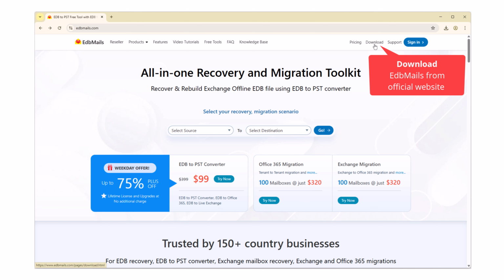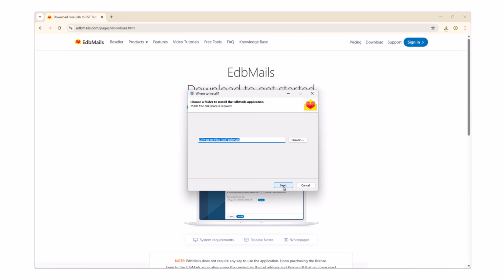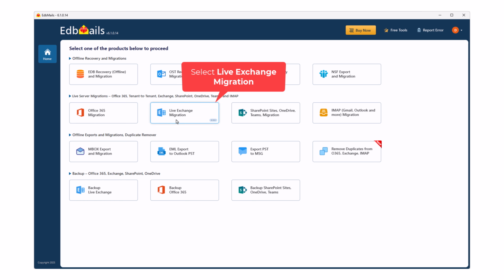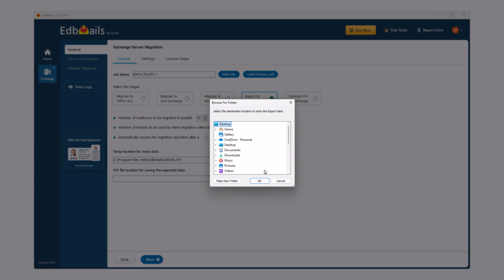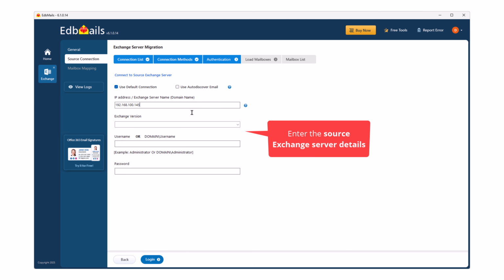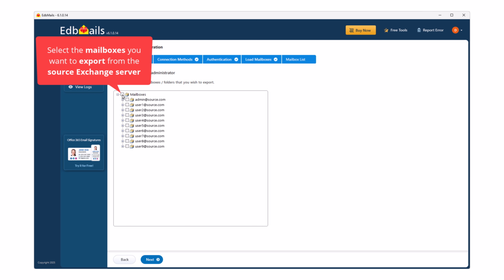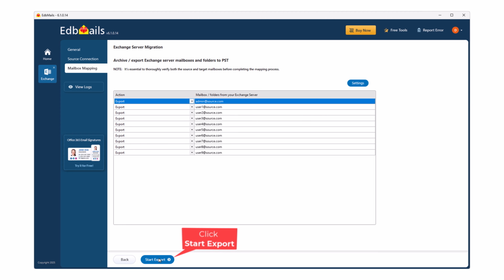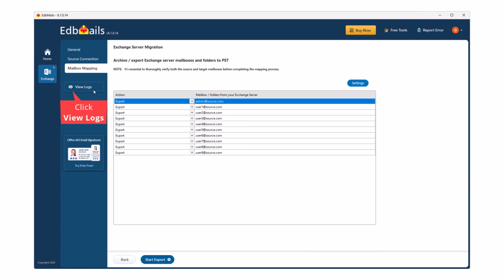Export Exchange Mailboxes to PST with EdbMails | Complete Step-by-Step Guide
Need to export mailboxes from your live Exchange server to PST files? This step-by-step tutorial video walks you through how to use EdbMails Exchange migration Tool for a secure, efficient, and hassle-free export process. Whether you're archiving mailboxes, performing backups, or migrating data manually, EdbMails makes the process simple with its user-friendly interface and powerful export features.

What You’ll Learn in This Video:

 ✔ Connect to the source Exchange server
 ✔ Select mailboxes/folders to export
 ✔ Start exporting from Exchange to PST

Resources:

 Have questions or need help?

Was this tutorial useful?